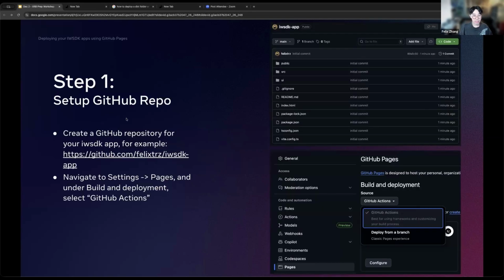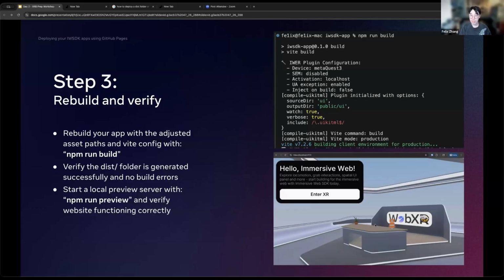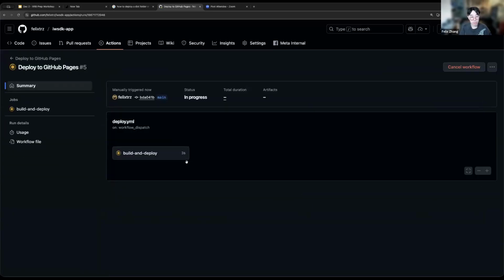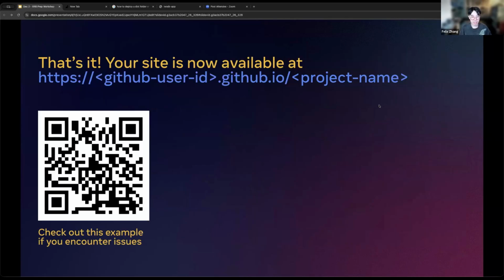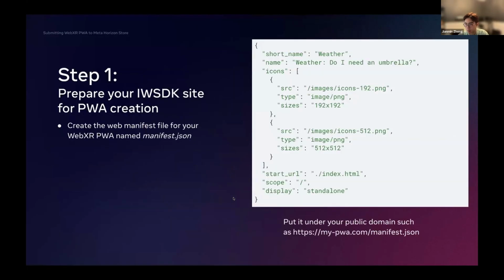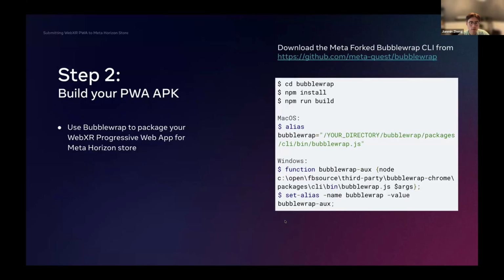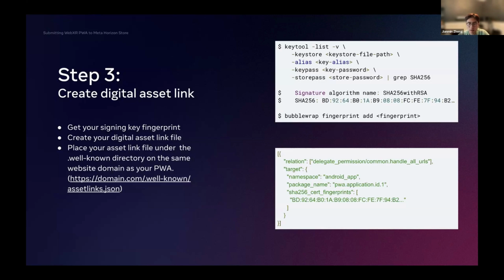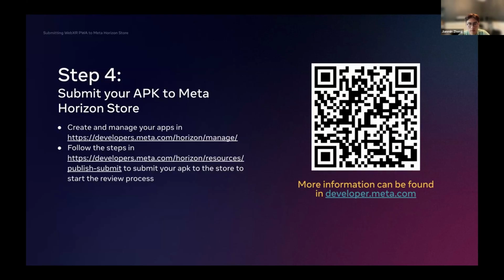Deploy Your WebXR App with IWSDK and Submit as PWA to Meta Horizon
Learn how to upload your WebXR/IWSDK app to GitHub Pages, making sure it’s accessible, functional, and ready for submission. This session covers best practices for web-based XR deployment and preparing your app for Meta Horizon.

About Meta:
A leader in VR, AR, and immersive technologies, Meta powers the Quest ecosystem and Horizon platform, enabling developers to create next-level XR experiences for millions worldwide.